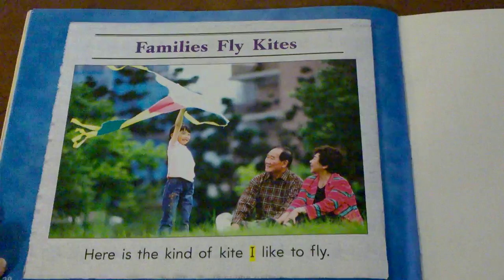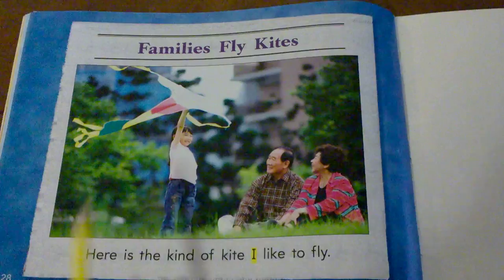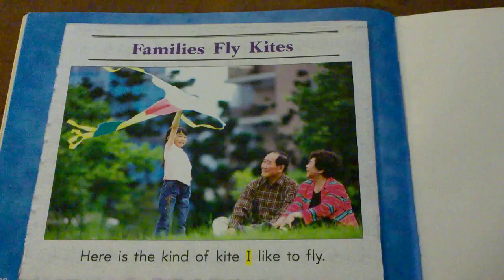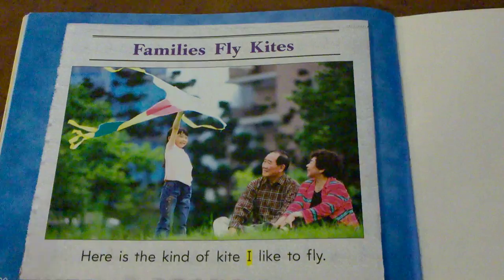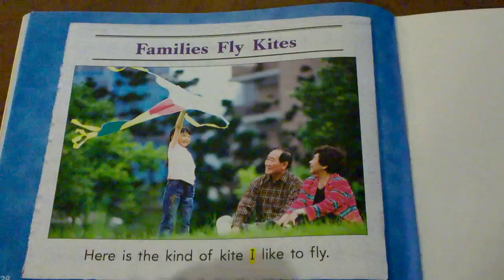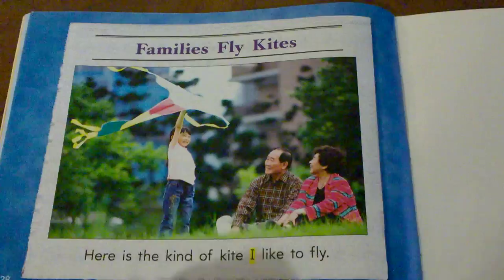Kindergarten Read aloud "Kite Festival" Today by Wade DuBose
A kindergarten teacher, Elementary K, reads aloud an Informational text, "Kite Festival Today."  The text is expository and shows great text features of subtitles and real photos.  The text is written on a kindergarten reading level.  This is a great kindergarten non-fiction selection.  This is also a Journeys reading series read aloud.